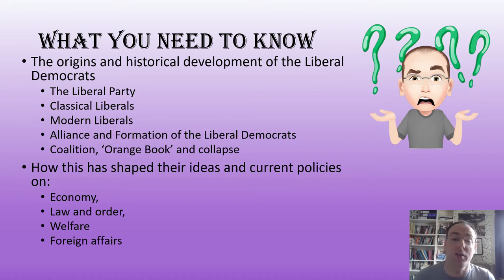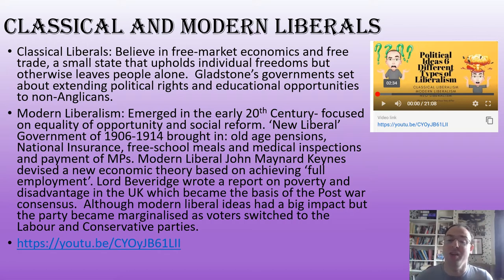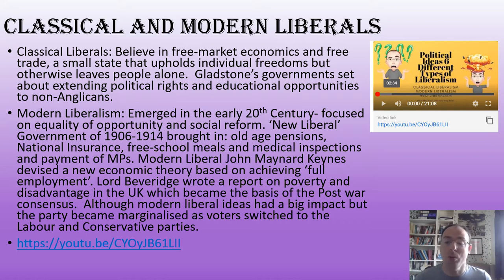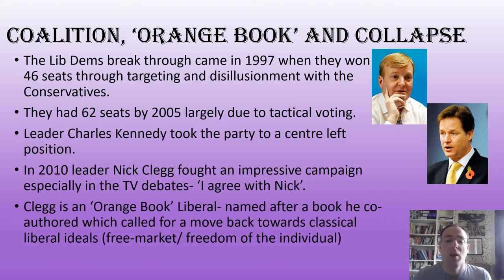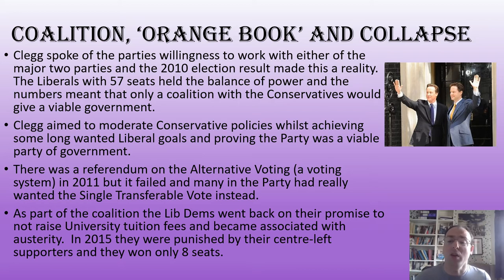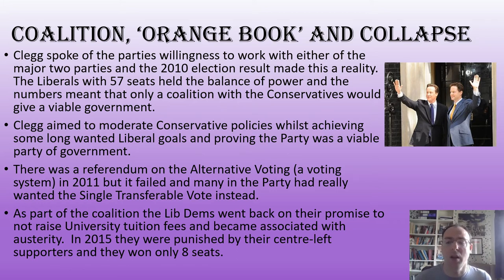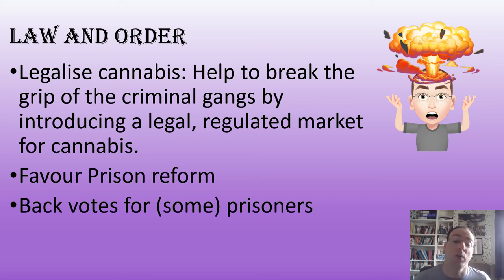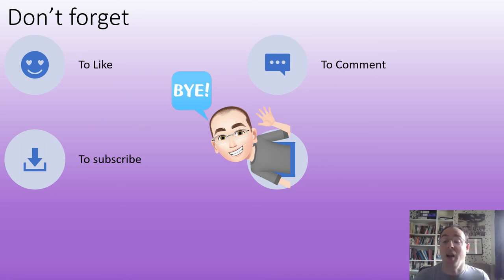UK Politics Component 1 Liberal Democrats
This video looks at the origins, history and policies of the Liberal Democrats (Economy, Welfare, Foreign Policy and Law and Order).  This is designed for A Level Politics Component One (Section on Political Parties).  This is part of my A Level Politics playlist in which I'm aiming to cover the entire specification the best I can.